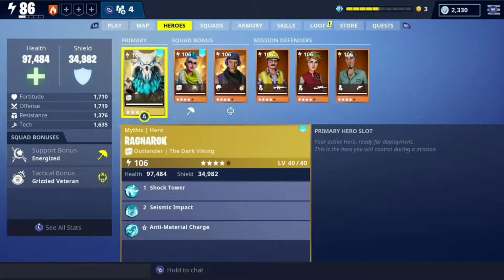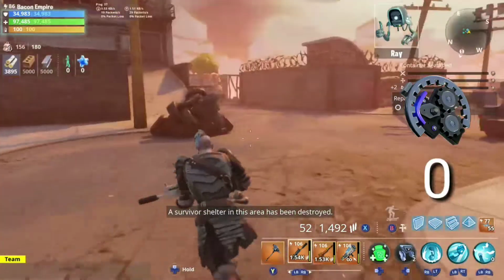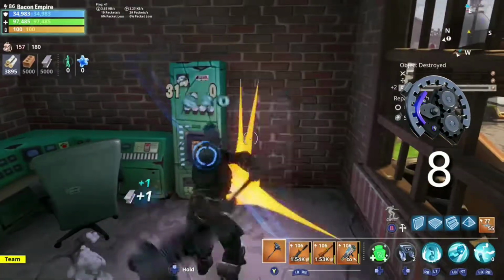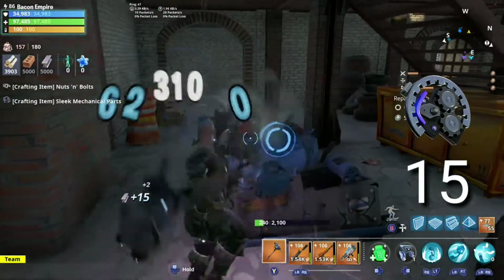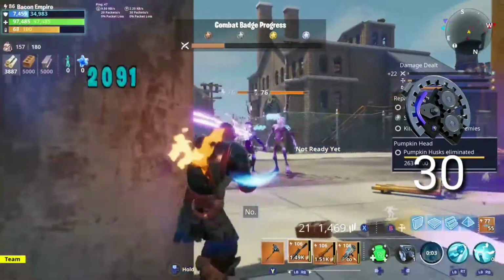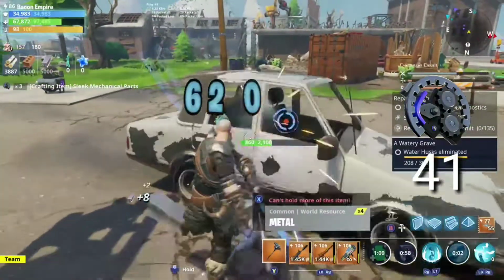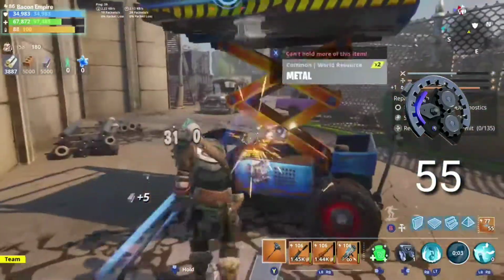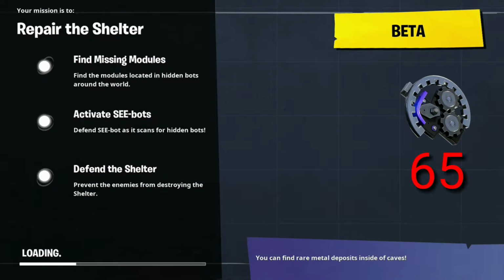Fastest way to get Sleek Mechanical Parts Fortnite Save the World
Mini Games, Trading and Community Help
Also have tabs for Call of Duty and Red Dead Redemption